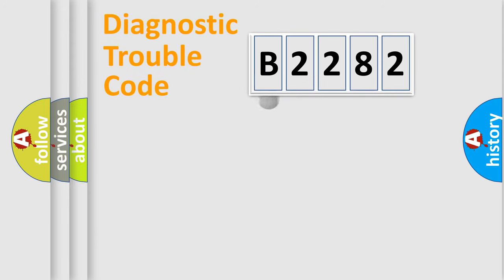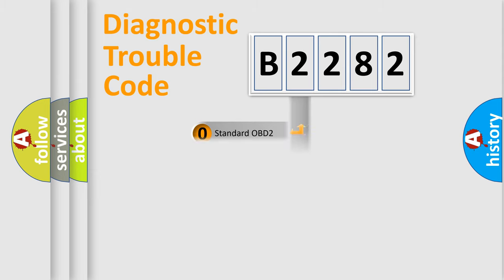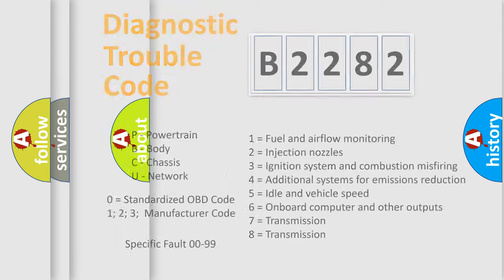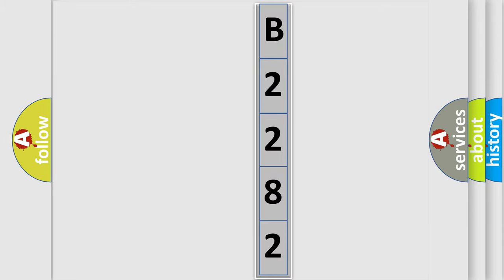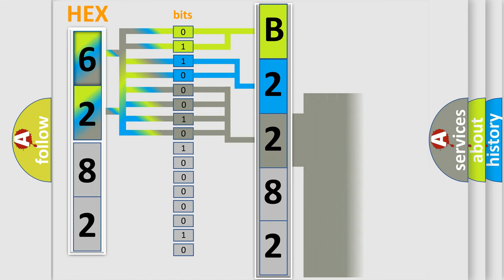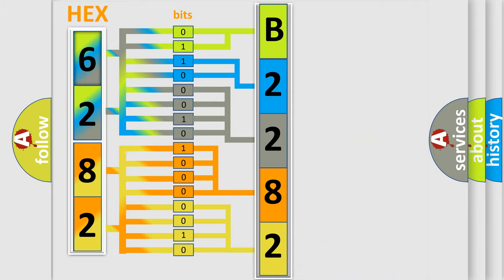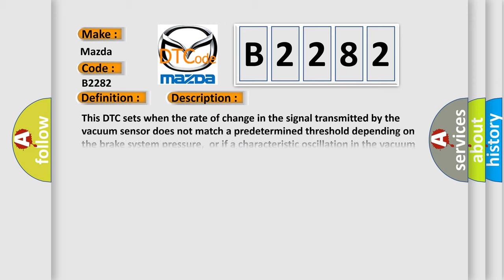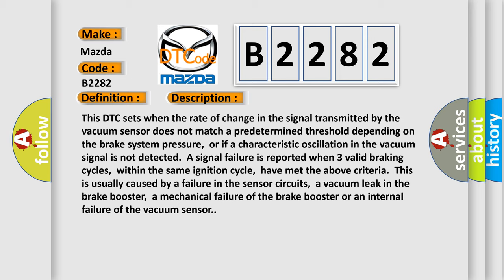DTC Mazda B2282 Short Explanation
Contents:
0:21 Basic DTC analysis according to OBD2 protocol standard.
1:48 Insight into programming
2:58 A diagnostically understandable description of the Diagnostic Trouble Code
3:05 Basic error definition

Make:
Mazda
Code:
B2282
Definition:
Brake Booster Pressure Sensor: Signal Rate of Change Below Threshold
Cause:
This DTC sets when the rate of change in the signal transmitted by the vacuum sensor does not match a predetermined threshold depending on the brake system pressure,or if a characteristic oscillation in the vacuum signal is not detected.A signal failure is reported when 3 valid braking cycles,within the same ignition cycle,have met the above criteria.This is usually caused by a failure in the sensor circuits,a vacuum leak in the brake booster,a mechanical failure of the brake booster or an internal failure of the vacuum sensor.